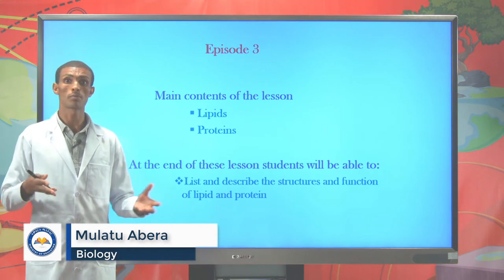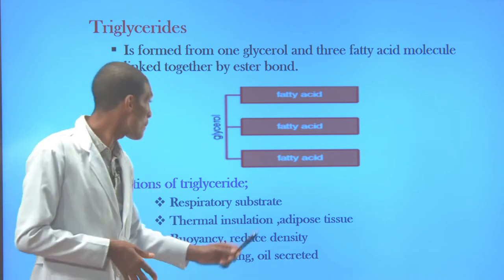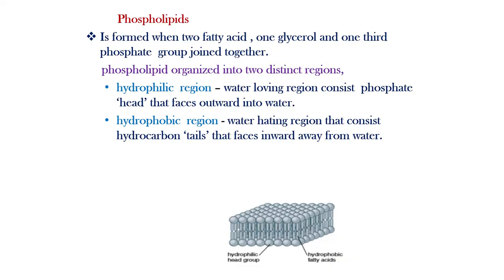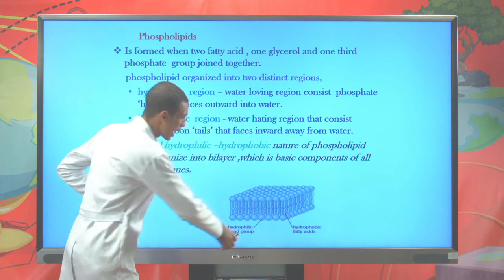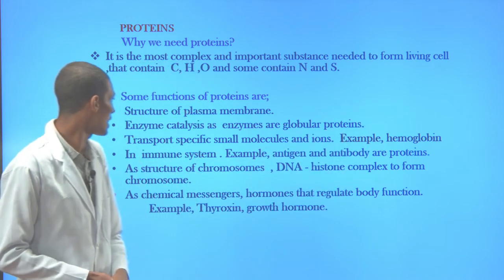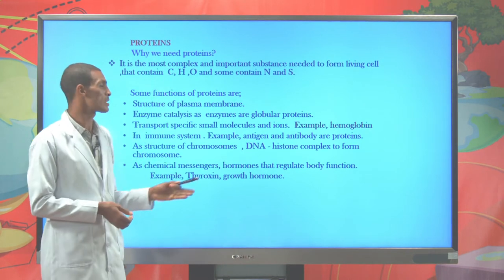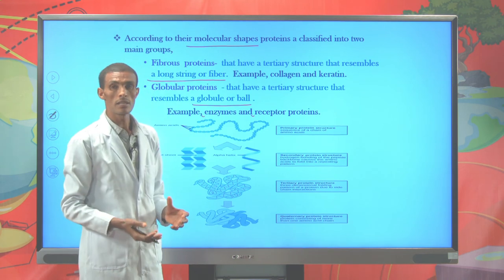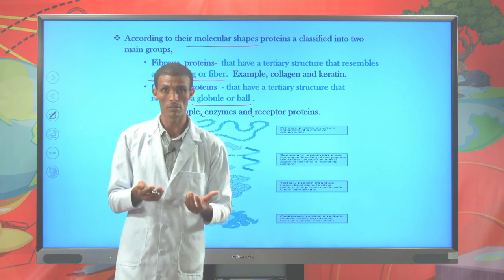[Ep 3] Lipids and Protein